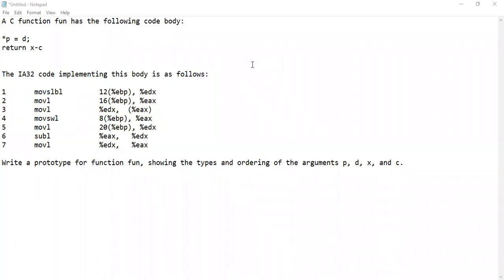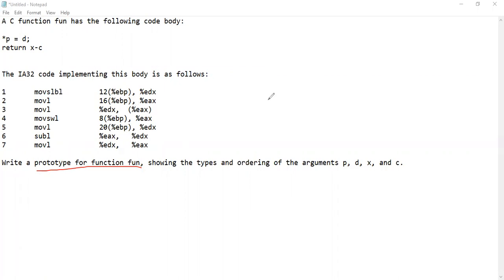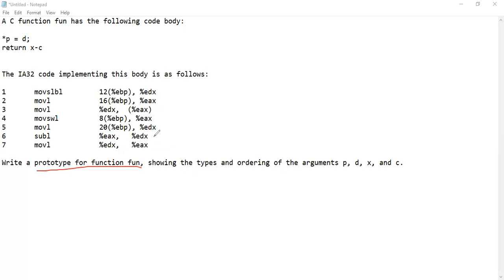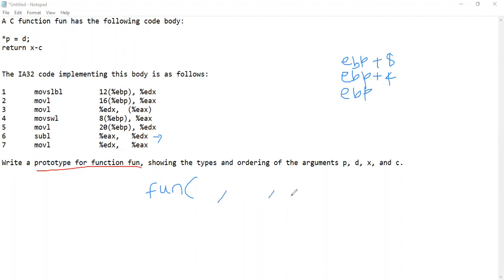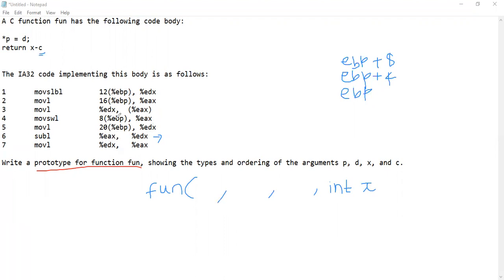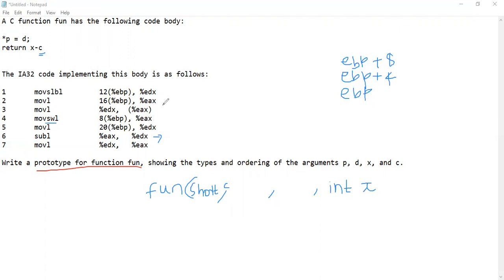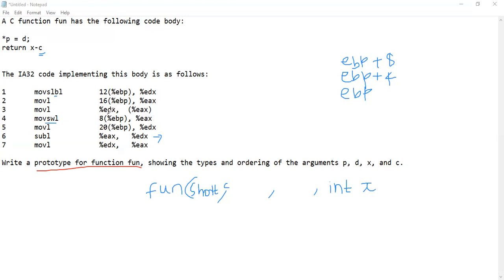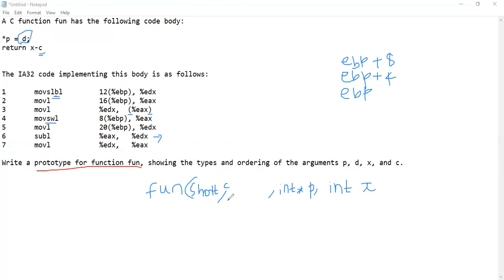Reverse Engineering of Function Prototype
We discuss how to construct the function prototype from assembly code.